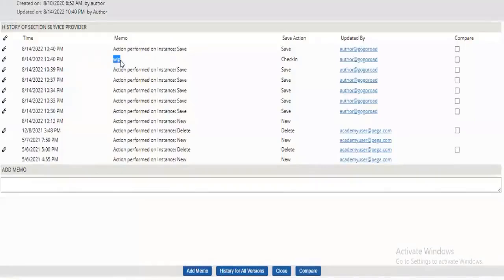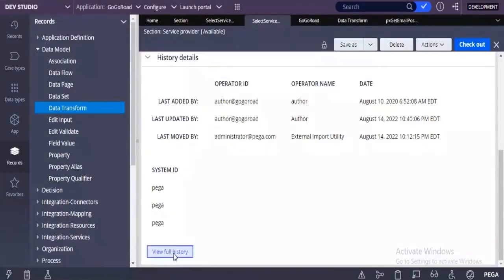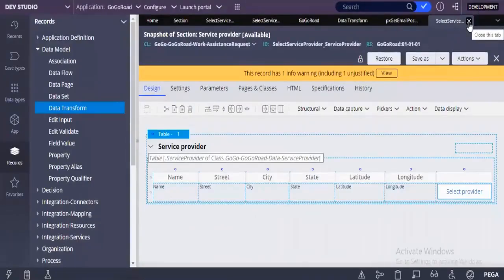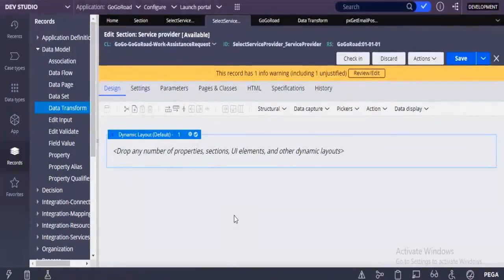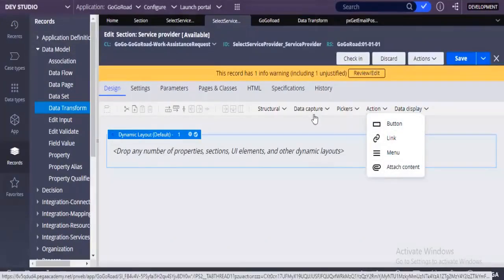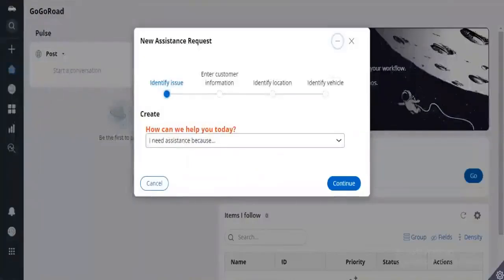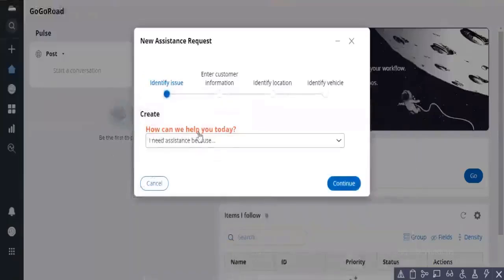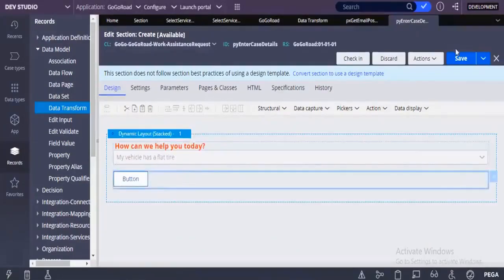Pega Code organization in sections and layouts | UI Sections Discussion in Pega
What you'll find here:
24*7 tool access
Live-training sessions
Certification Guidance

In this Pega Tutorial For Beginners video, you will learn the following aspects:
Branching Development Explained in Pega : Pega Code Management in Sections : Pega Tracking Changes in Code : Check-in and Check-out in Branching in Pega : Viewing a Code History in Pega : Code Version Restore in Pega : Checking out Code Versions in Pega : Branching for Code Collaboration in Pega : Pega Drag and Drop UI Components : Pega Implementing UI Changes

What is this Pega Tutorial For Beginners all about?
1. In a branch-based development, code is saved and merged into different branches, and history can be viewed by clicking on the view full history option.
2. Code changes should be checked in and out of their corresponding branches, or data instances for some rules, depending on the application.
3. Checking out a rule will display the previous version and allow it to be restored if needed.
4. Code should be written for sections as well as data instances, depending on the application.
5. Check-ins and check-outs will be present for every rule. Data instances may also have these options.
6. Data instances are already present in some applications and can be accessed directly without check-ins and check-outs.
7. Code changes and new sections should be checked out before making any modifications.
8. Code changes will be saved and merged back into their respective branches after modifications are made.
9. A dynamic layout with pre-existing UI components and a drag-and-drop functionality can be used to create buttons and other elements.
10. The text editor can be used to modify the UI components, and debugging tools like clipboard, live way, and tracer can be used for debugging. Live UI can be used to open and modify screens. in Pega